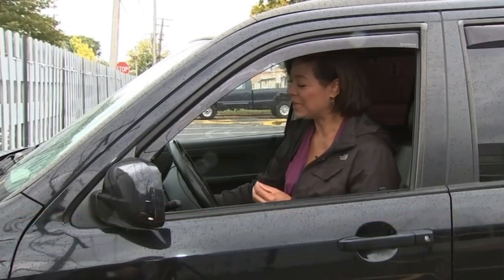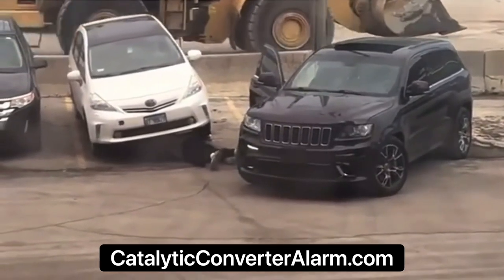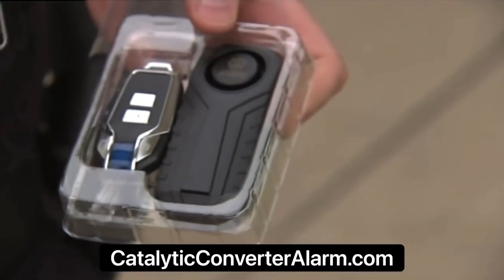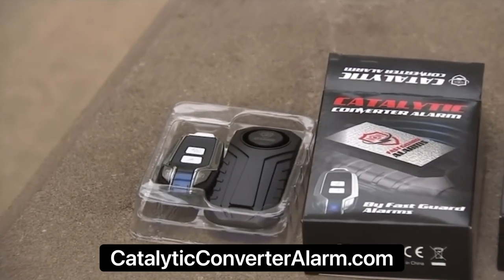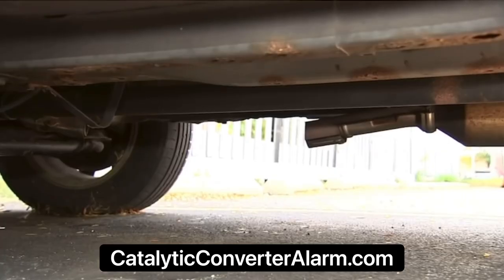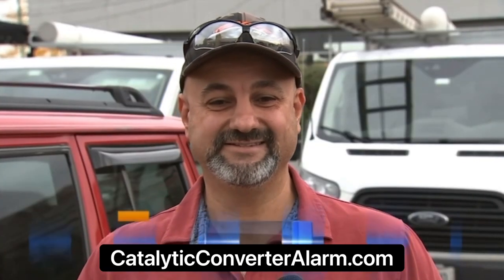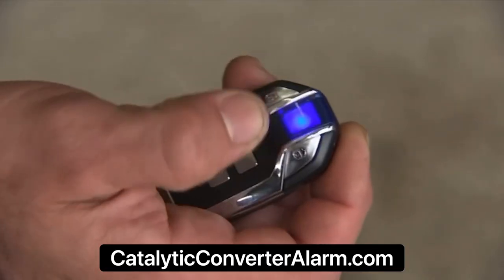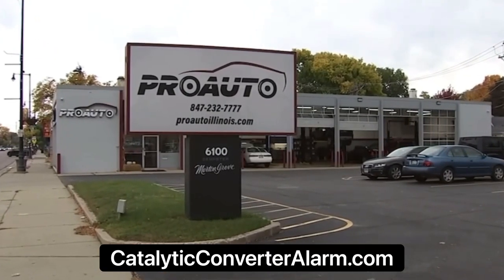Police Station Gives Away Hundreds of Our Catalytic Converter Alarm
News Post Excerpt:

ABC7 News by Karen Jordan

SKOKIE, Ill. (WLS) -- Catalytic converter theft is a growing problem all over the country, and Skokie police are doing their part to deter those thefts.

Thieves target catalytic converters for its precious metals. Efforts to stop the thefts include spraying catalytic converts with neon paint and etching ID codes. But Skokie police say an alarm could be more effective.

"In this case, we want to try something different," said John Oakley, Skokie Police Department. "A different approach where we can try to stop the theft before it happens."

Skokie police will give out more than 200 alarms Sunday to residents who registered online. More than 600 people signed up, but priority was given to owners driving the most targeted makes and models.

"We see a lot of the hybrid cars - Toyota Prius, Honda CRV, and anything else that has easy access for criminals to get under the car and access the catalytic converters," Oakley said.

Edmom Gabriel is happy to have an alarm now; a few months ago, his son discovered that his Jeep's catalytic converter was stolen.

“Once he hit the remote start, it sounded like a canon coming out from the street," he said.

The alarm attaches directly to the catalytic converter and goes off when motion is detected. Lee Hardegree of Pro Auto in Morton Grove said it could prevent a lot of headaches for drivers.

"Weekly or sometimes daily we'll get a phone call of someone who's gone through this," he said. "They started up their car and it's making a horrendous noise."

Folks who get the alarm can come right over to Pro Auto from 9 a.m. to 1 p.m. and they will install the alarms for free.